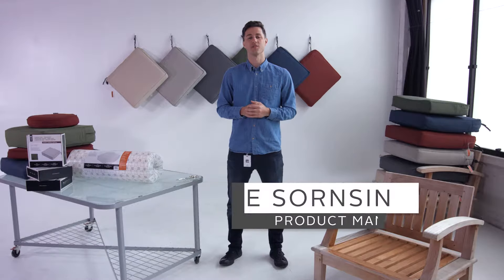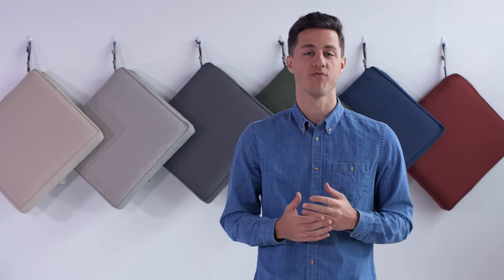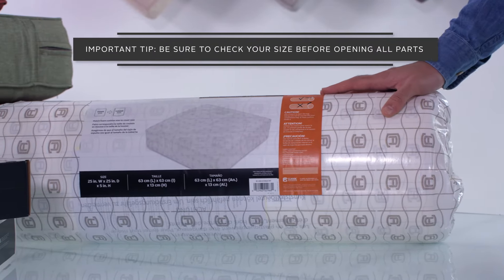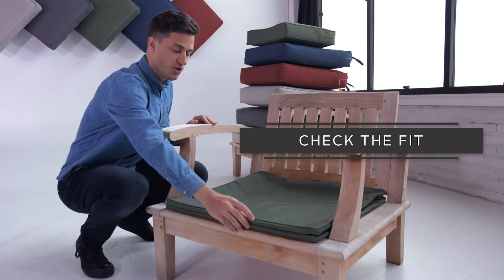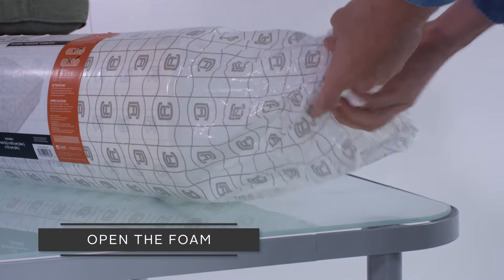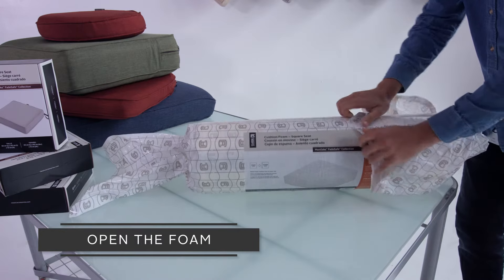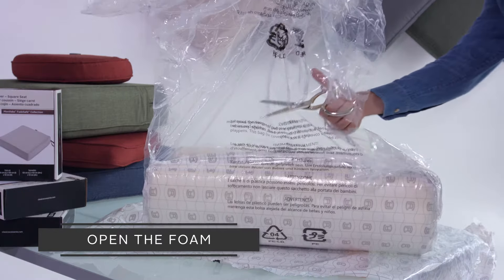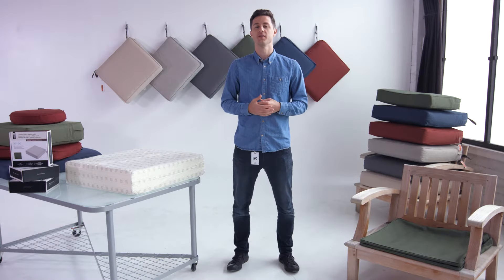How To Open Montlake™ FadeSafe™ Patio Cushions by Classic Accessories (Part 1/3)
Classic Accessories’ Montlake™ Cushion Collection is offered in 6 colors and 28 sizes and is made with FadeSafe™ solution-dyed fabric to ensure that colors last in all conditions. Montlake™ FadeSafe™ fabric uses a high-denier polyester to give you maximum comfort and lasting performance. High-quality foams use a dense core with a softer outer layer to provide just the right amount of give for a firm but comfortable surface. These cushions provide a fashion-forward look with durable materials to make your patio space appealing and inviting whenever you want to go outdoors.

When you buy a Classic Accessories patio cushion you are not just getting a cushion; you're also purchasing lasting comfort and peace of mind.

Not only will your patio cushions be protected from the elements, but you'll be protected with the easiest warranty in the industry. If your patio cushion fails within the warranty period, look for us online and take advantage of our Hassle-Free warranty program supported by our US-based customer service team.